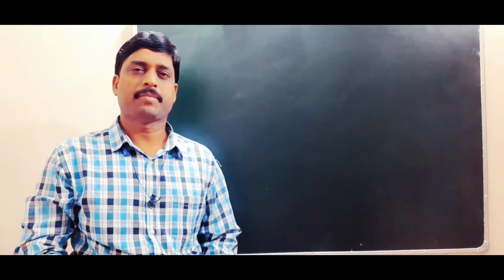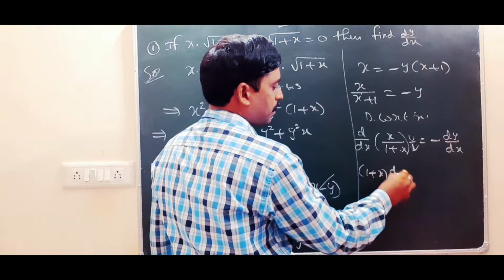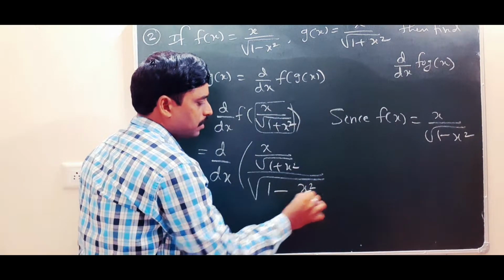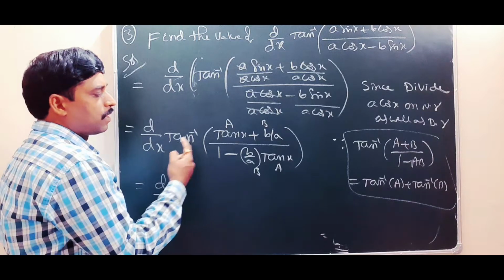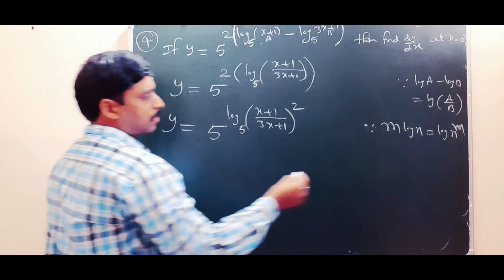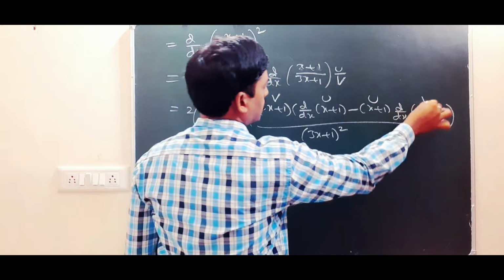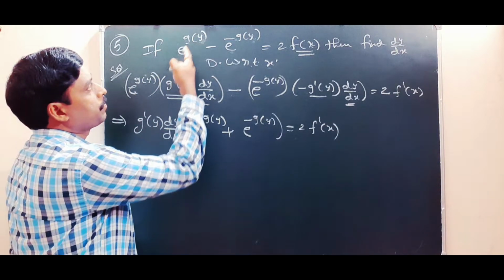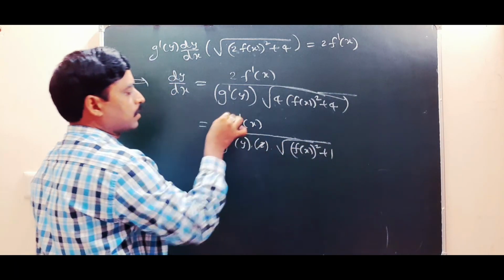CONTINUITY AND DIFFERENTIABILITY PART 16 FOR IIT, JEEMAINS, BITSAT, EAM (AP&TS),KCET AND MHCET...